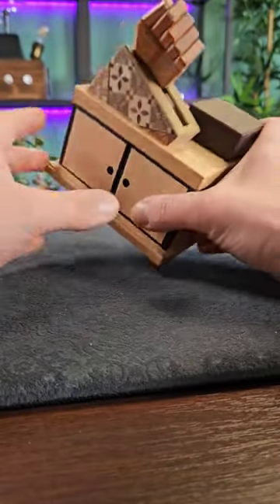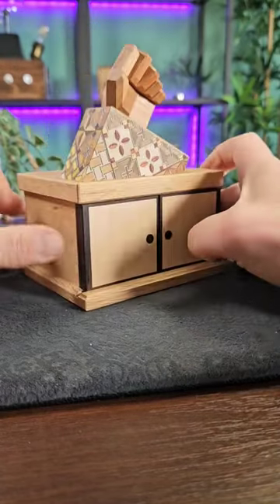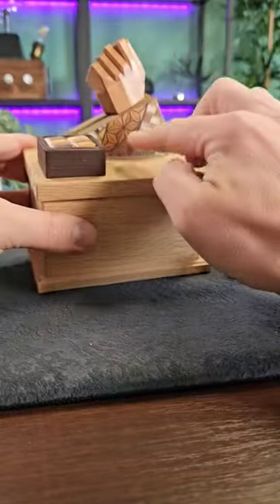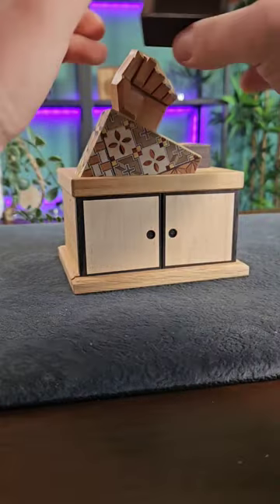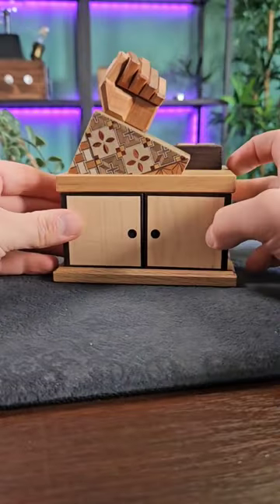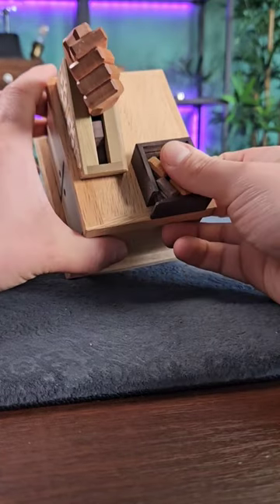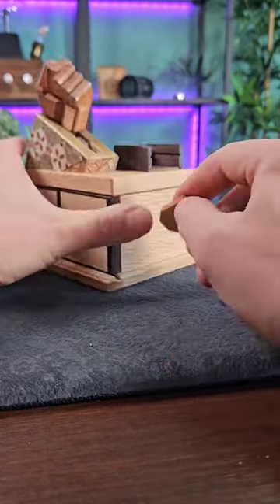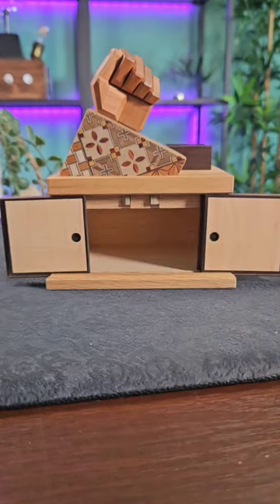Can you solve the corruption box?!!